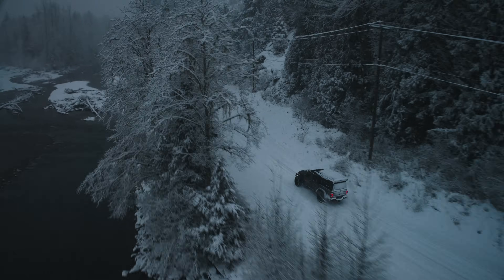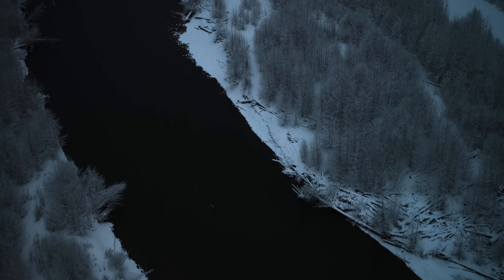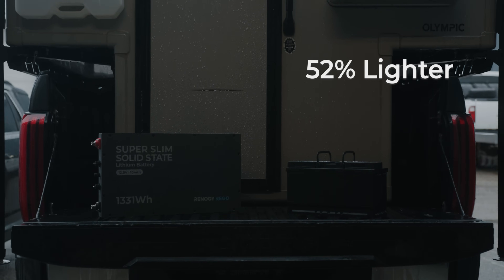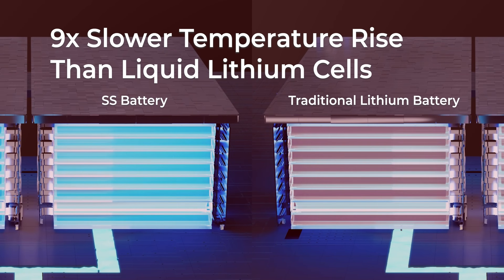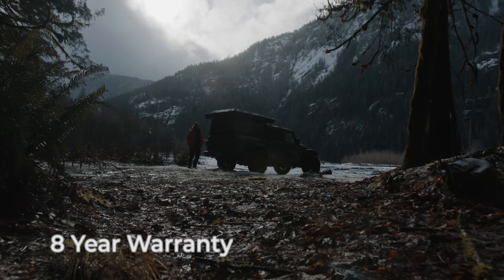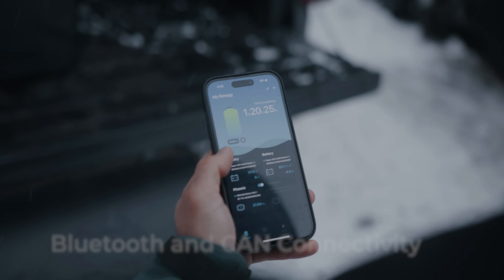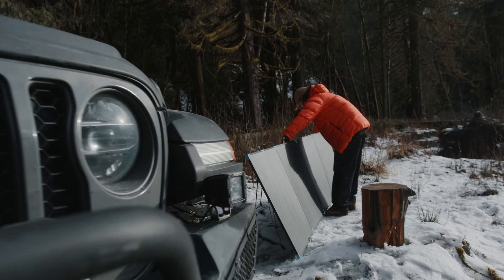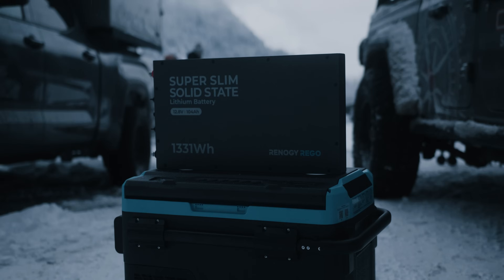Renogy REGO 12V 104Ah Super Slim Solid State Battery: Solid Power in An Ultra-Thin Design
Introducing Renogy REGO 12V 104Ah Super Slim Solid State Battery, at just 2.4 inches thick, it slips effortlessly into tight spaces like under beds, behind seats, or cramped corners of your truck camper or 4x4 rig. With 70% less liquid electrolyte than traditional lithium batteries, it’s ultra-stable under extreme heat, delivering unmatched safety and reliability for off-road adventures. Conquer rocky trails, scorching temps, and rugged terrain—your power stays secure.

📏Ultra-thin (2.4 in) for canopies, behind seats and more tight spaces
⚡9X slower temperature rise enhances safety & reduces thermal runaway
🔧Versatile mounting with vibration-resistant bracket kits
❄️10A reliable charging in freezing conditions down to 14°F/-10°C
🔋Powering a 2000W inverter with a single battery at 200A high output

00:00 - 00:09 Intro
00:10 - 00:12 Super-slim
00:13 - 00:19 Vibration-resistant design
00:20 - 00:34 Lightweight
00:35 - 00:45 Solid state cells
00:46 - 00:56 Ultra-safe
00:57 - 01:04 Warranty & Lifespan
01:05 - 01:11 BT & CAN connection
01:12 - 01:16 Battery expansion
01:17 - 01:24 10A low-temp charging & 200A output
01:25 - 01:42 Outro